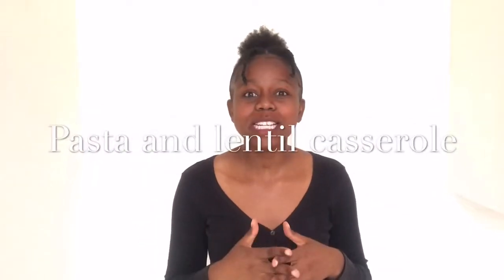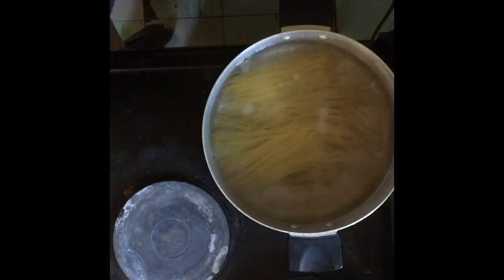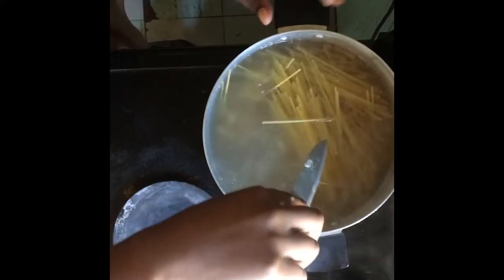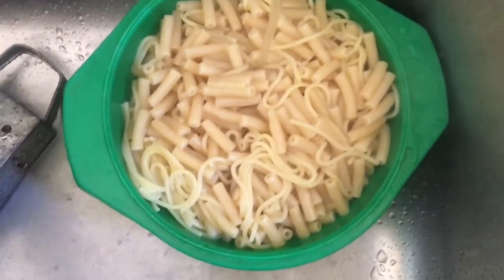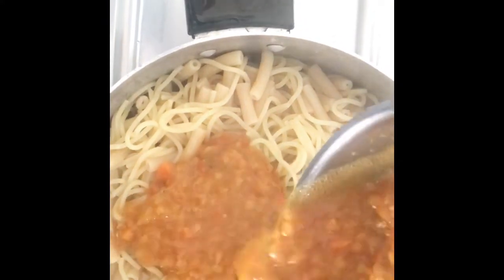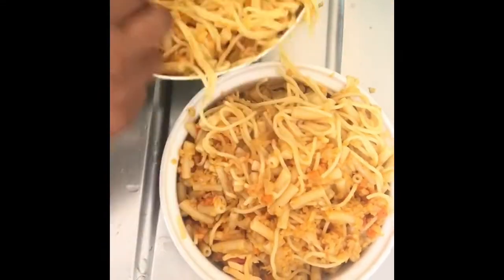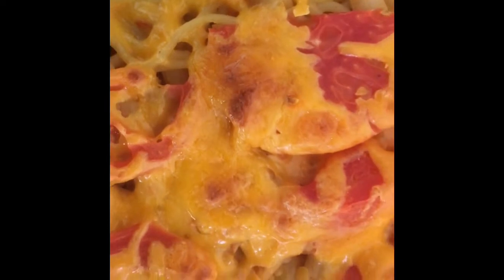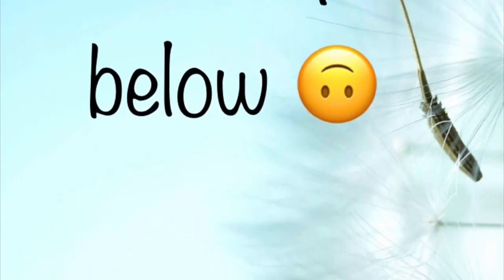Easy and quick Pasta and lentil casserole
Pasta and lentil casserole recipe
Makes 12 servings
Ingredients
500grams pasta (macaroni+spaghetti)
For gravy/soup
100grams lentils
Half onion
One tomato
One carrot
Spices as preferred (garlic lemon pepper)
Topping
Sliced tomatoe
50g cheddar cheese
Cook pasta and lentils separately. Drain pasta and make lentil soup by frying chopped onions and chopped carrots until translucent then add sliced tomatoes and cook till soupy then add spices and soup thickener of choice. Leave to simmer for 5-10 minutes.
Add the lentil soup to the pasta and then fill casserole dish in two layers each layer separated with tomato and cheese. Bake on grill for 15 minutes or until golden at 180C or 350F.